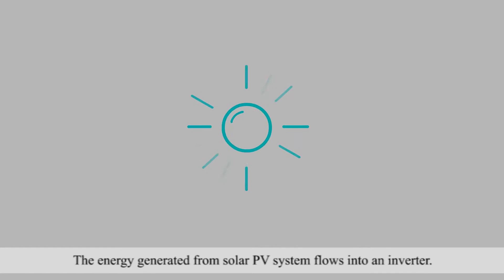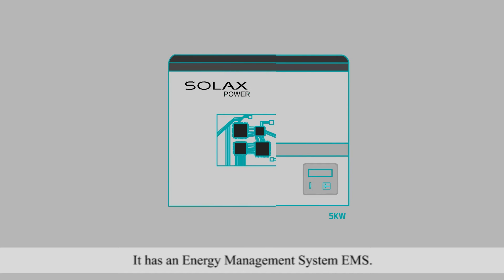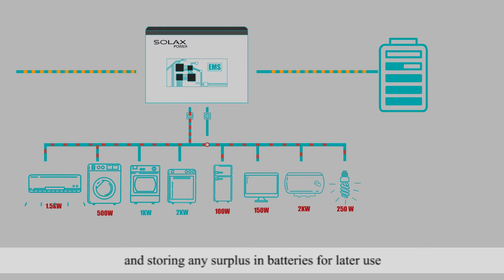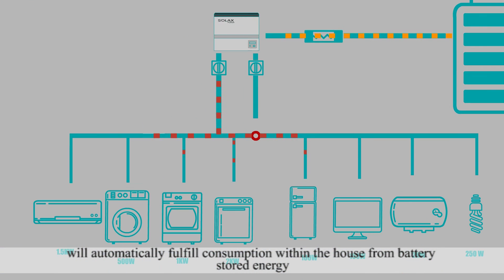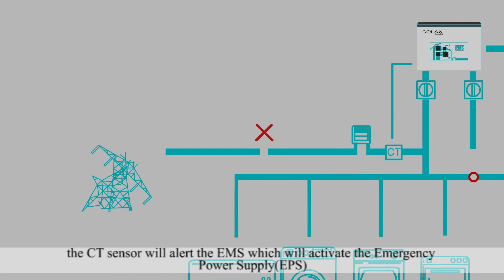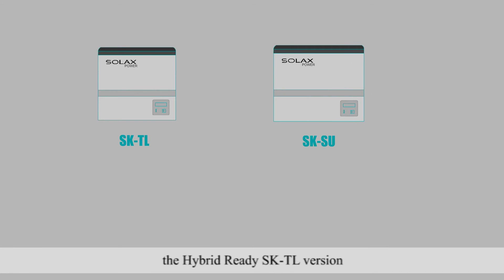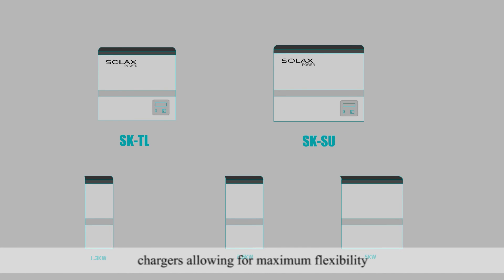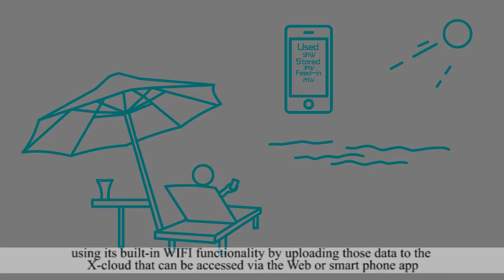SAE Group Hybrid SolaX Inverter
- Achieve your independence from traditional electricity providers with the intelligent SolaX Hybrid Series with charger supplied by SAE Group.

Solar panels generate the most energy during the day when the sun is shining and when you and your family tend to use the least energy or have the lowest consumption levels. With ongoing increases in energy prices and the continual decrease of the feed-in tariff, you need to make the most out of your solar energy production. The X-Hybrid 'Self-use Energy Storage System' supplied by SAE Group is the perfect solution to solve this problem and to get the most out of your solar energy both today and into the future. Our Hybrid solution makes it possible to utilise solar power time-independently by storing unused capacity. It converts and directs solar power to where it is needed, when it is needed.